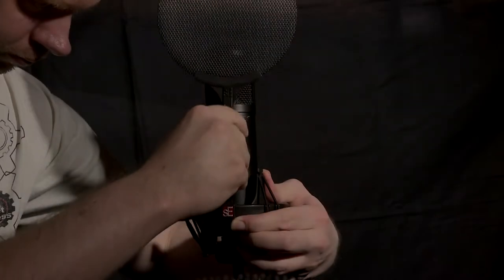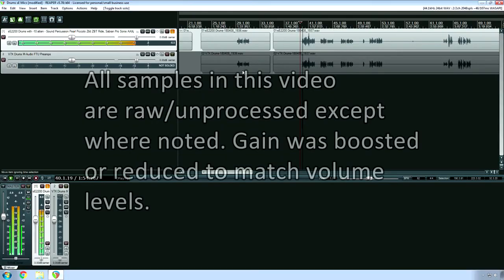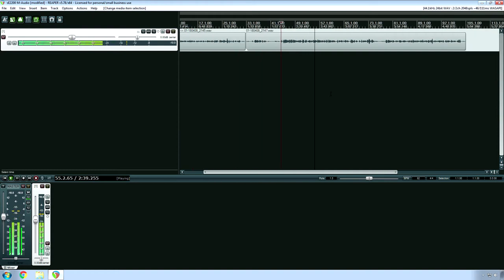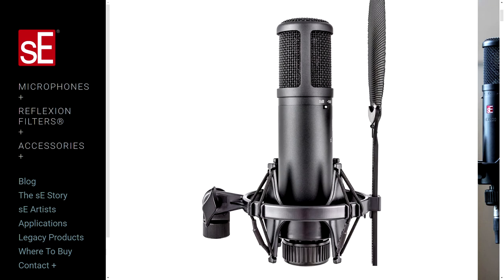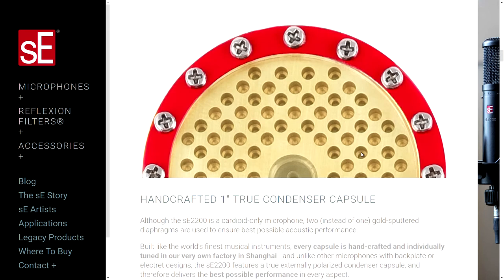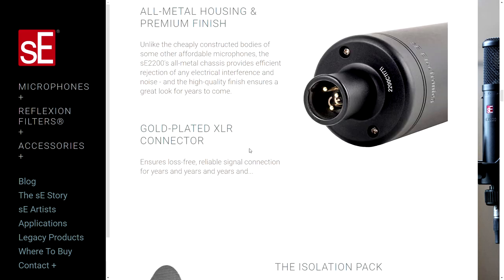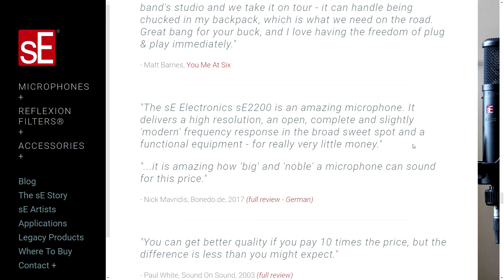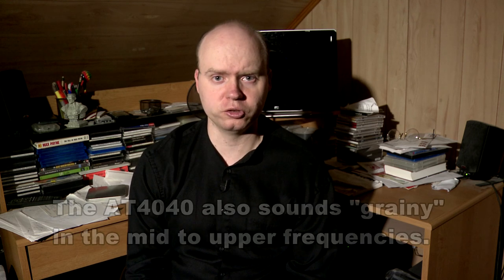sE Electronics sE2200 Review (2017 model)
An in-depth look at sE's 2200 model large diaphragm condenser microphone.

Links:

✔ Sign up for the RHR News List (your info won't be shared/sold with third parties) by emailing news [at] realhomerecording [d0t] com